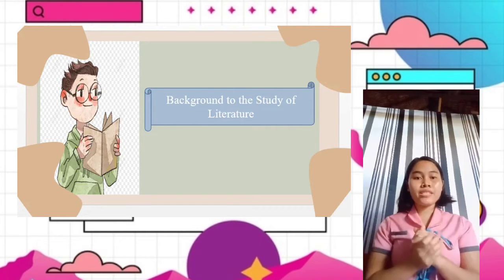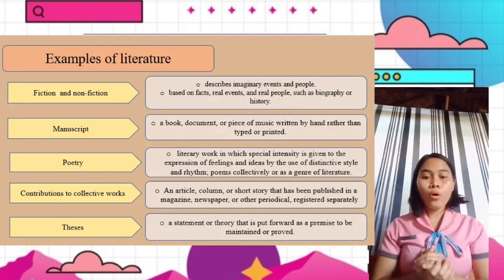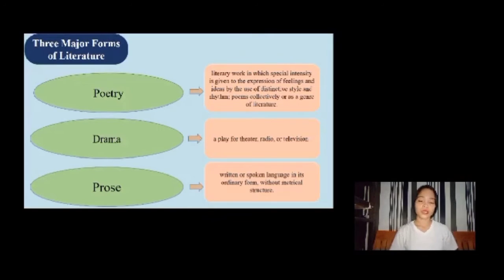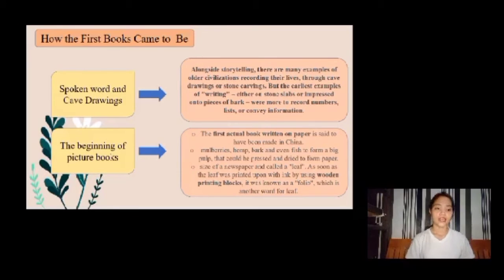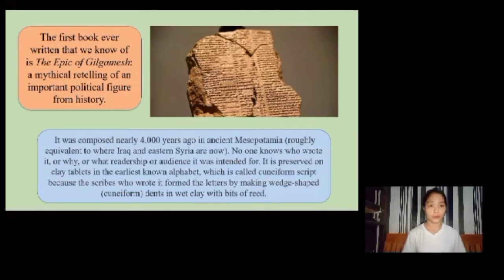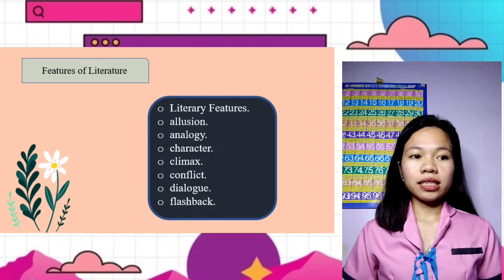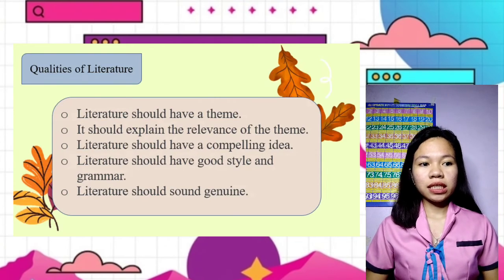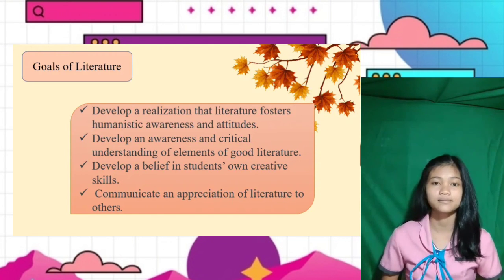Group 1 (Background to the Study of Literature)